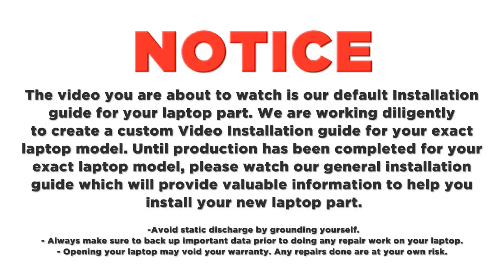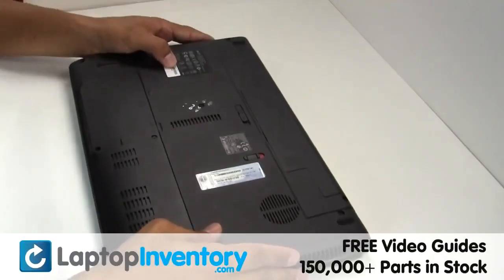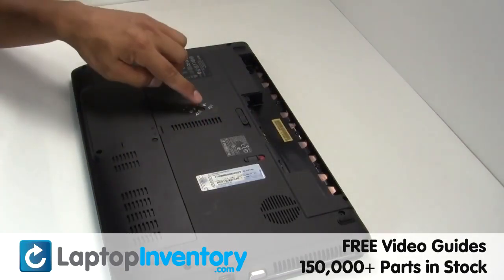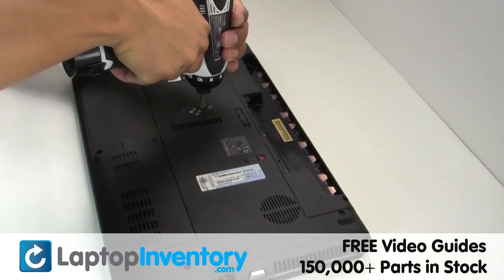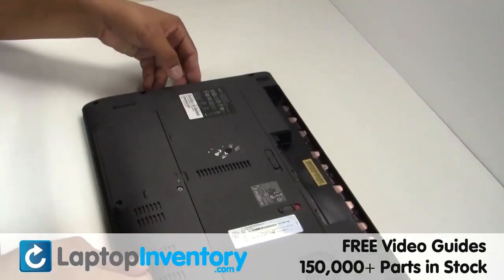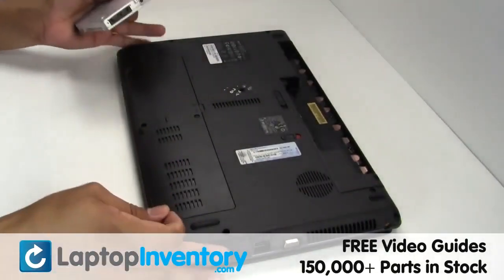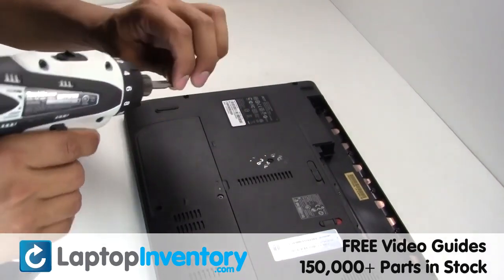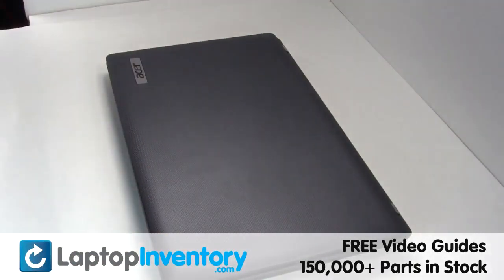Acer Aspire 5536 7736 DVD Replacement Guide Installation | Install Fix Replace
- Acer Aspire DVD Replacement Guide Installation.  Install Fix Replace CD DVD/RW Optical Drive Burner.